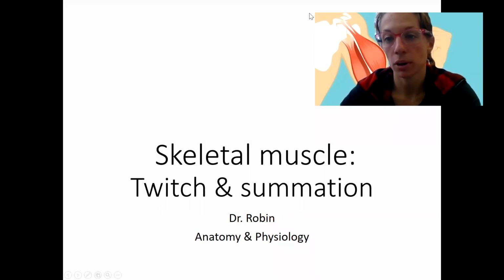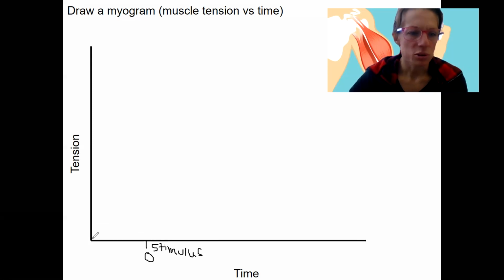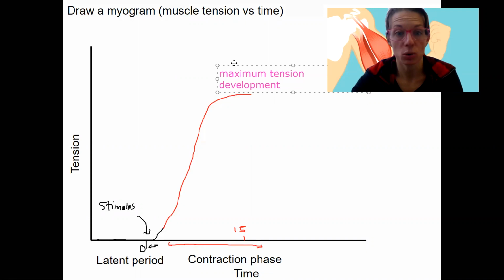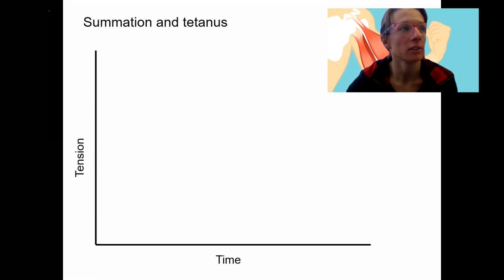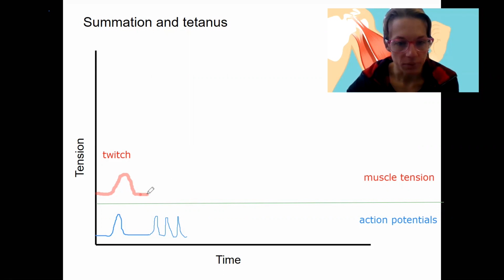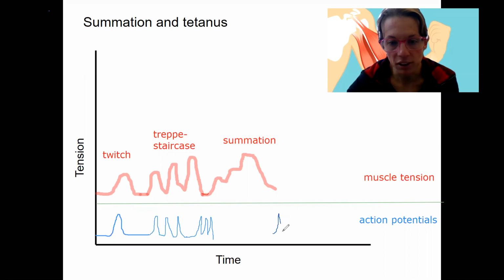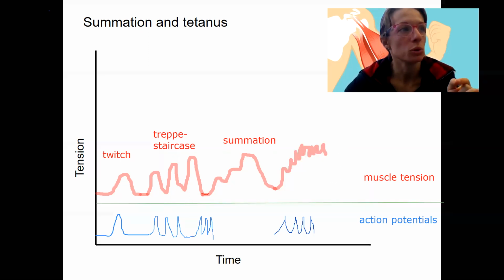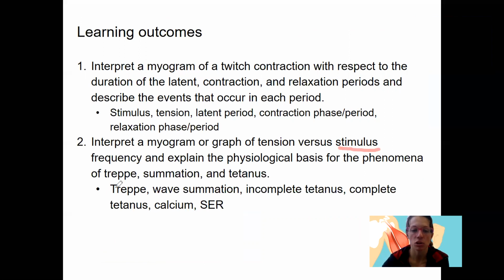9 10 twitch & summation